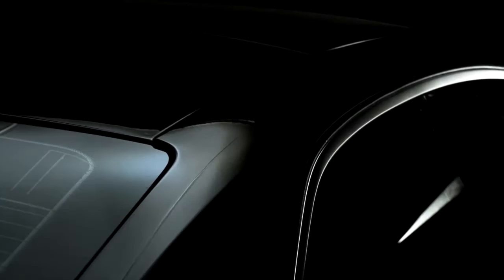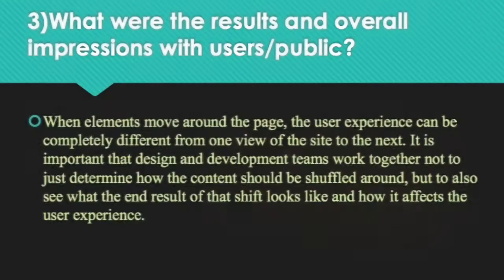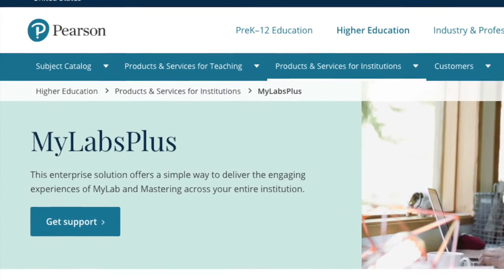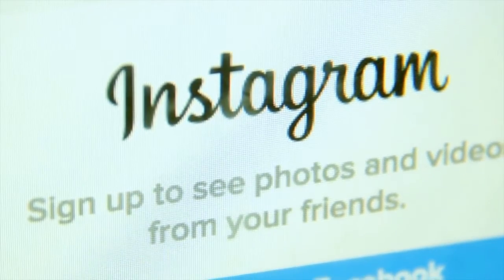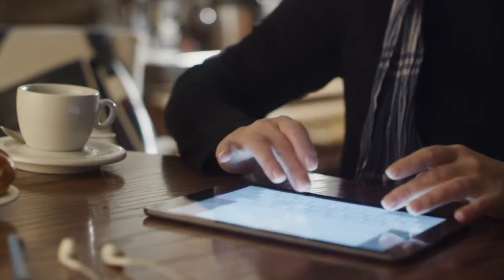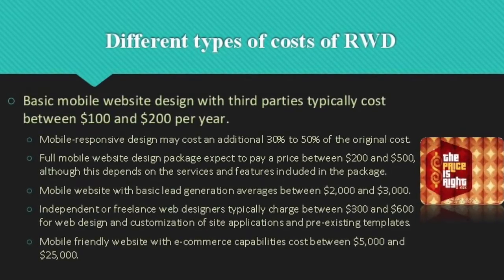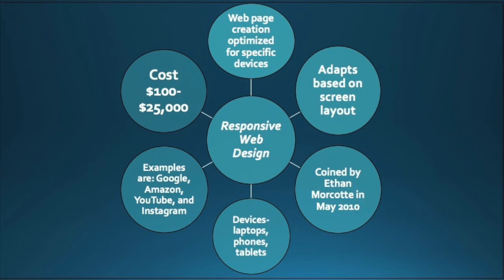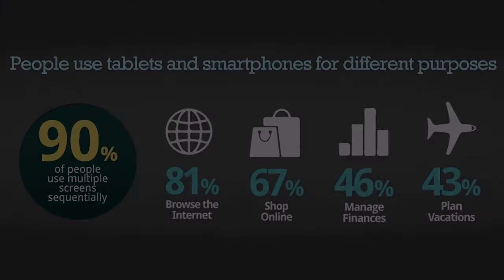CIST RESPONSIVE WEB DESIGN